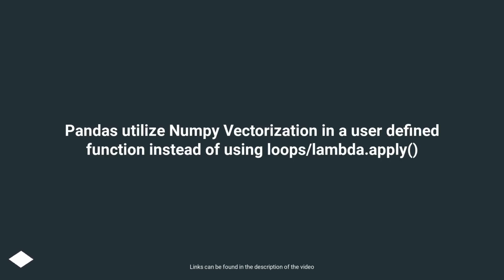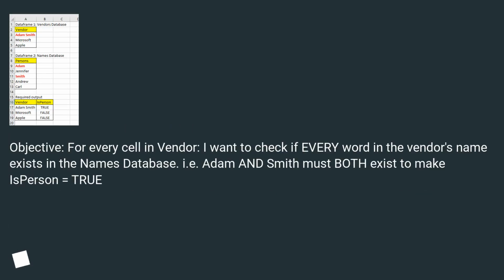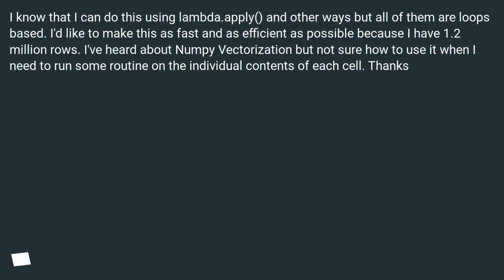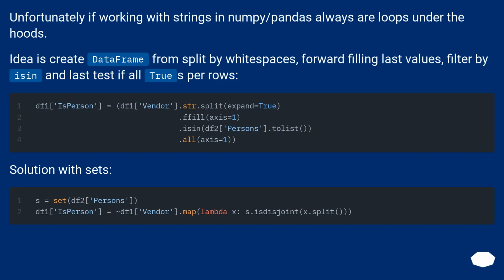Pandas utilize Numpy Vectorization in a user defined function instead of using loops/lambda.apply()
Chapters
00:00 Question
00:54 Accepted answer (Score 3)
02:05 Thank you